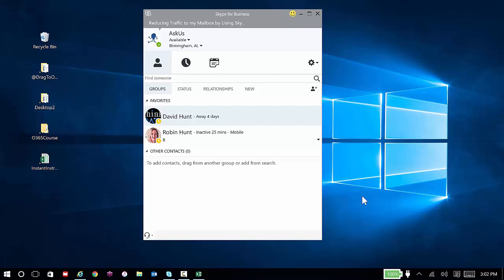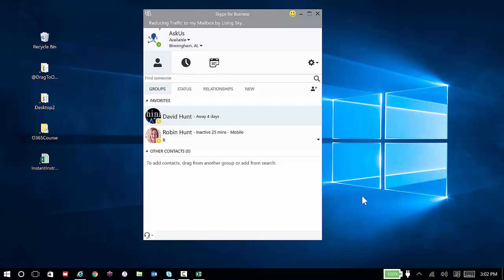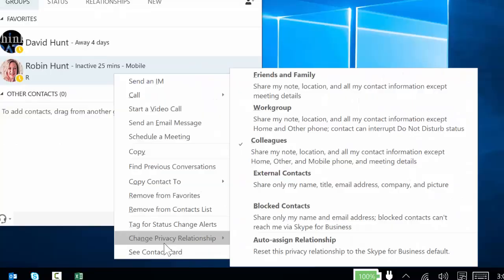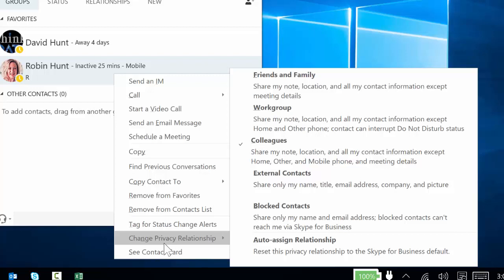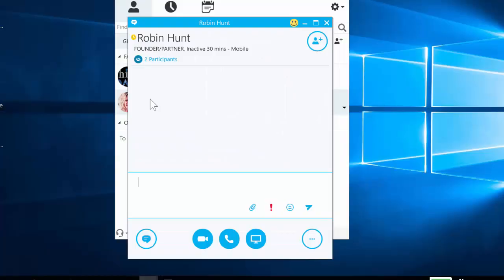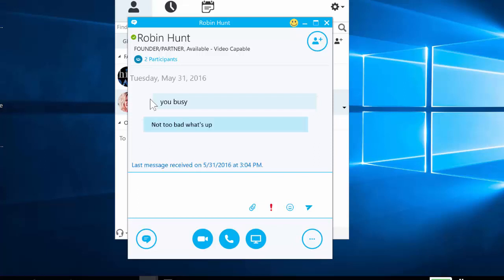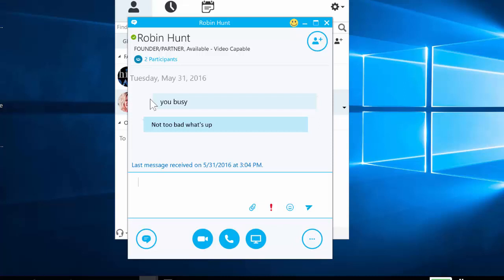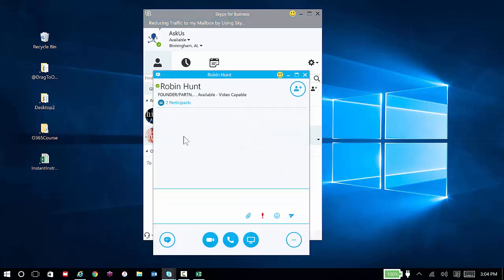Favorites and Others in Skype for Business